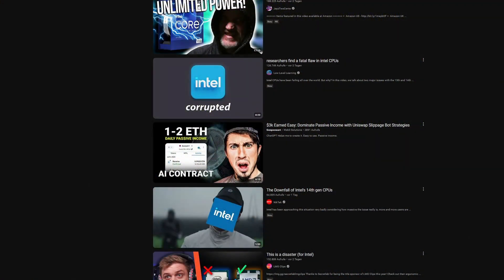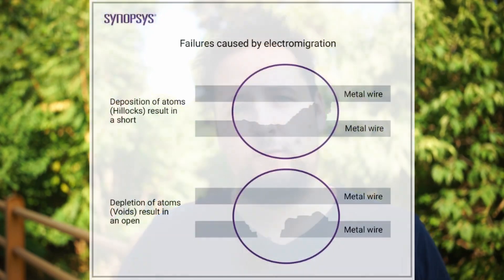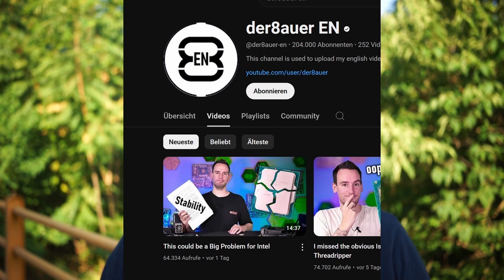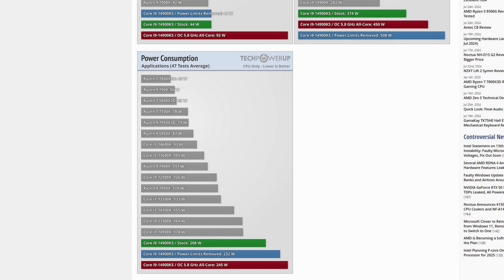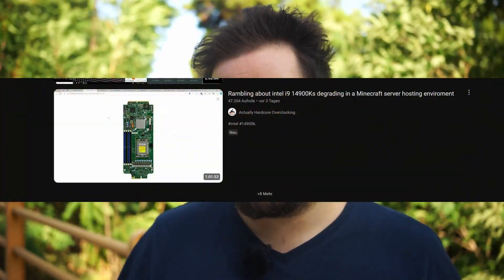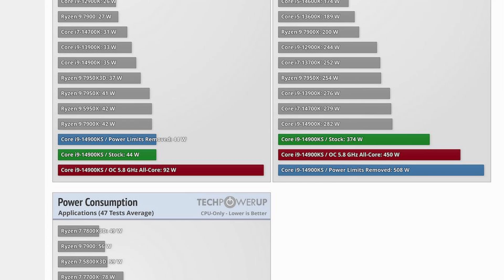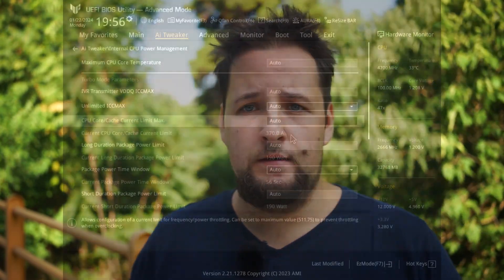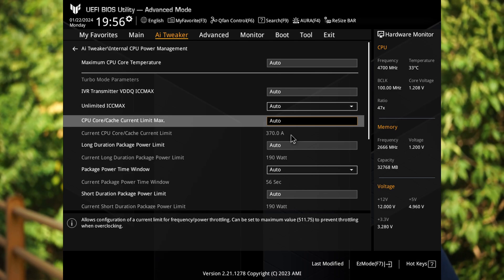Can YOU save YOUR Intel CPU? | The Intel Disaster explained | What You and Intel can do!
In this Video i will explain what the current situation revolving around Intel 13th and 14th Generation Processors is, particularly high power draw i5, i7 and 9i Skus. What the cause of the failures are, what intel is doing to resolve these issues in terms of RMA or warranty and what you can do to prevent damage by lowering voltages and power limits.

00:00 Intro
00:35 Stability /Failues explained
03:10 What does intel do? Warranty, Microcode
05:30 What can you do? Powerlimit? Undervolting?